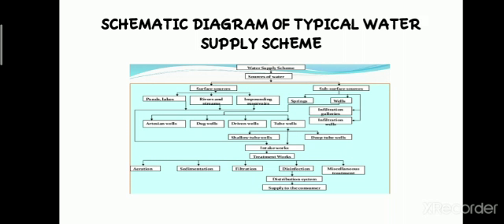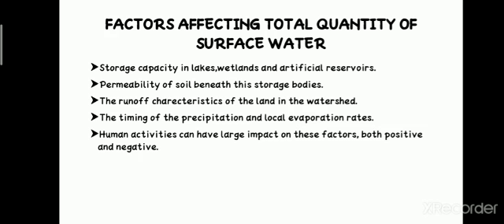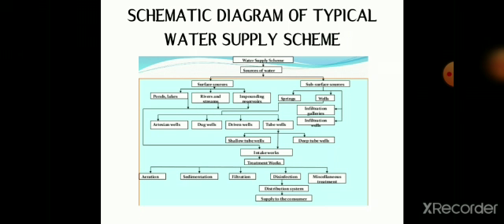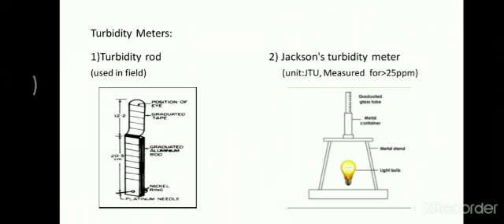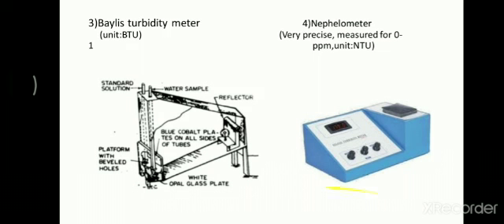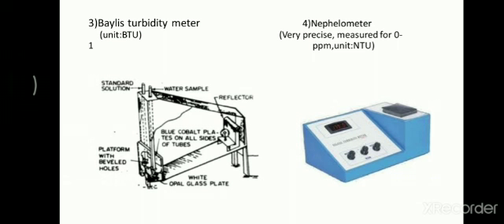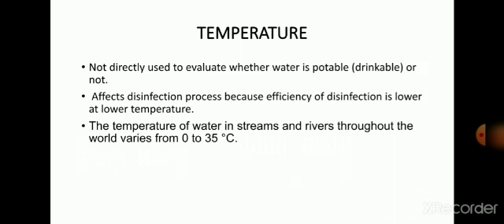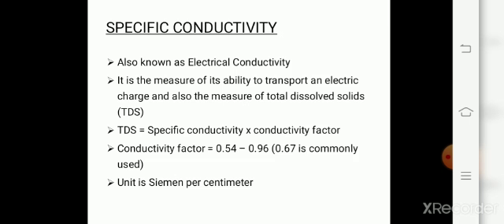sources and physical characteristics of water